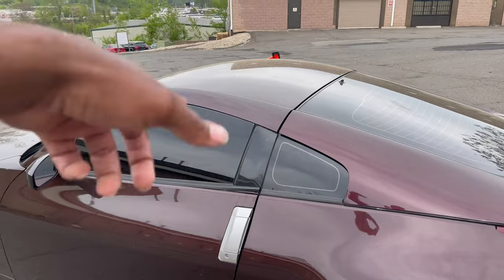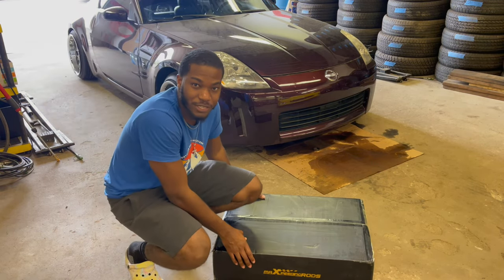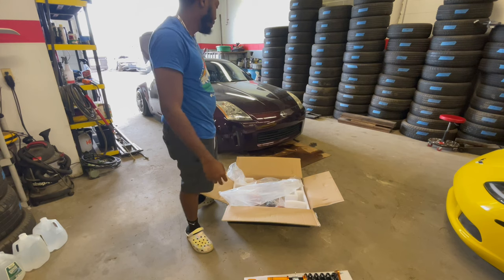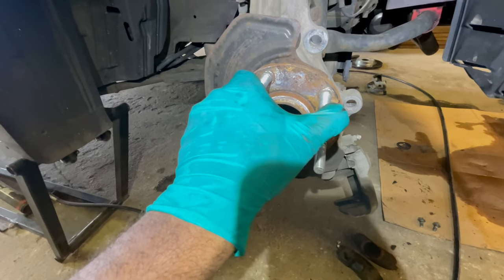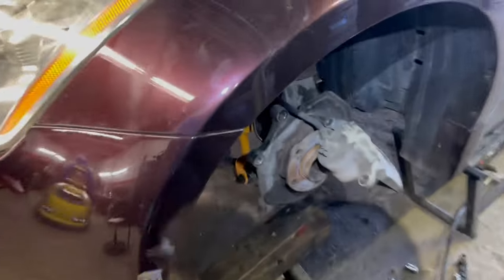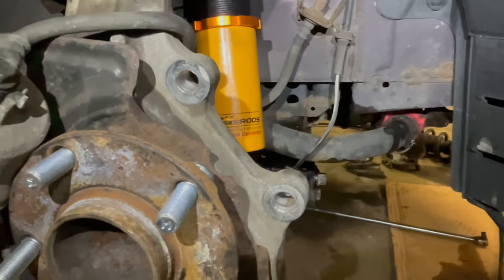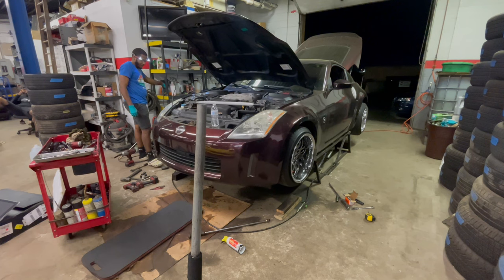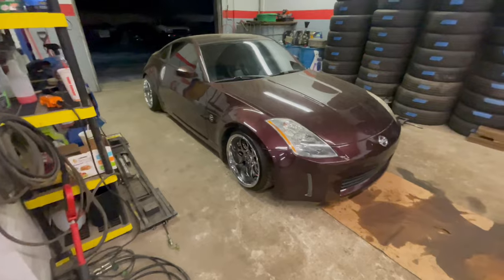My Nissan 350Z got a makeover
Installing new # maxpeedingrods coilovers and new #xxr wheels on my Nissan 350z, slowly transforming the car into how I want it, hope you enjoy it as much as I do.